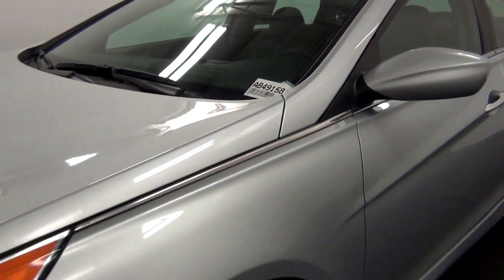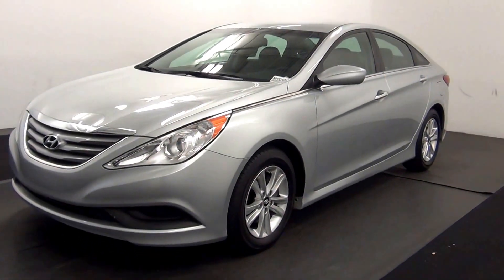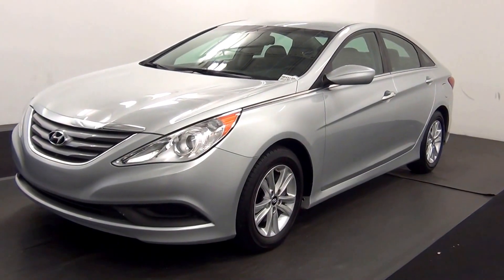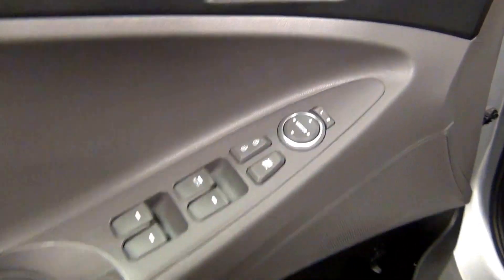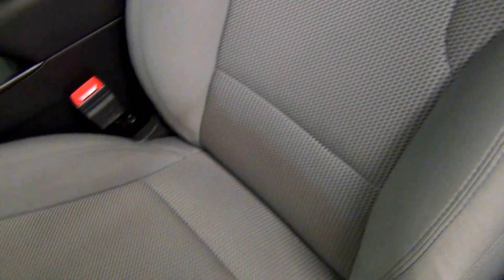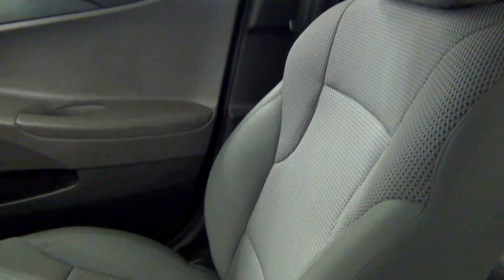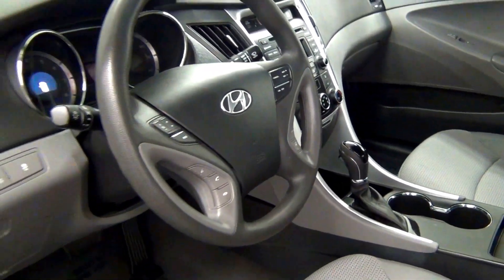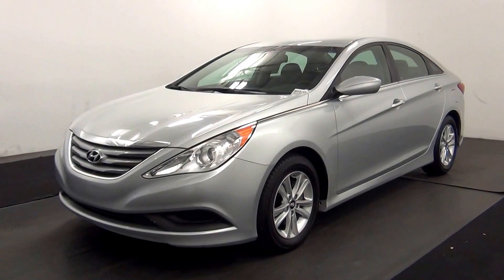Video Walk Around - 2014 Hyundai Sonata GLS - Stock Number AB49158